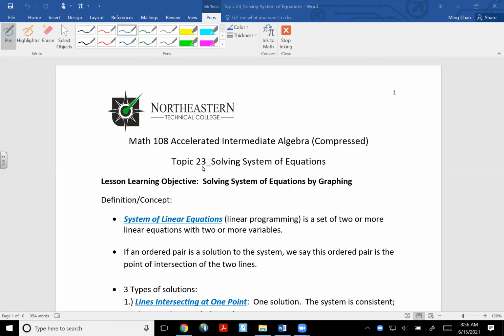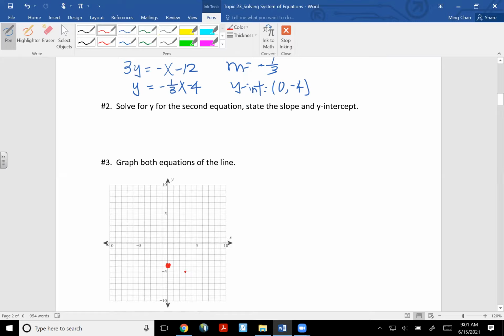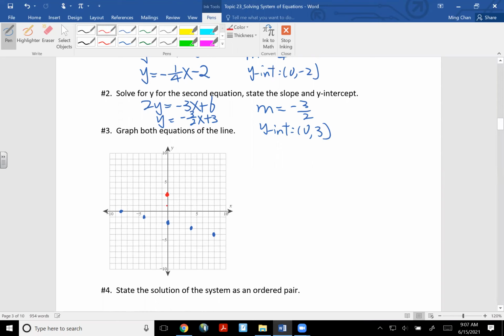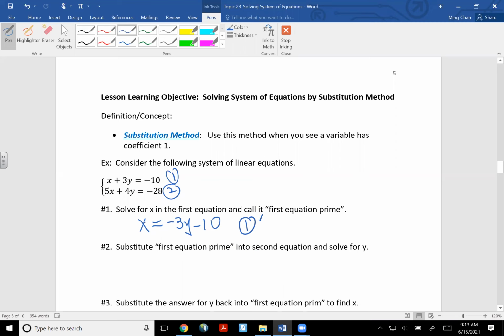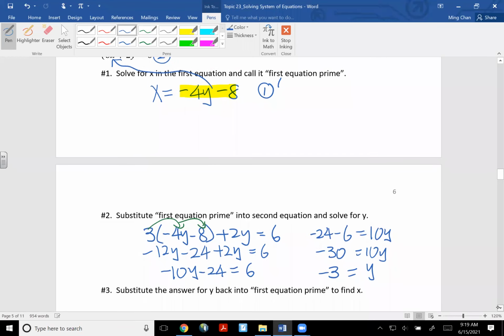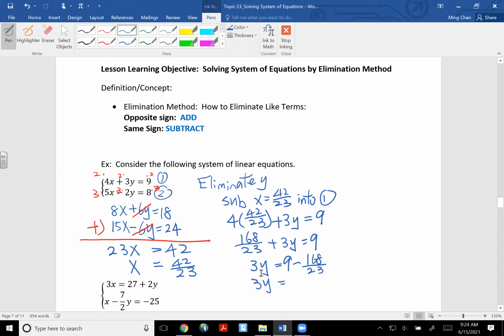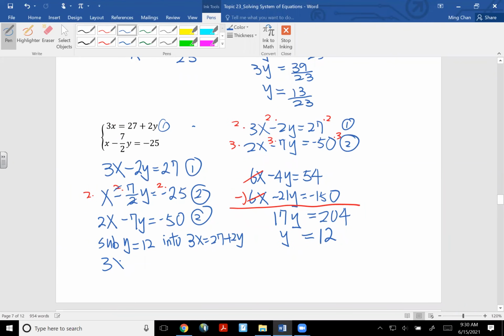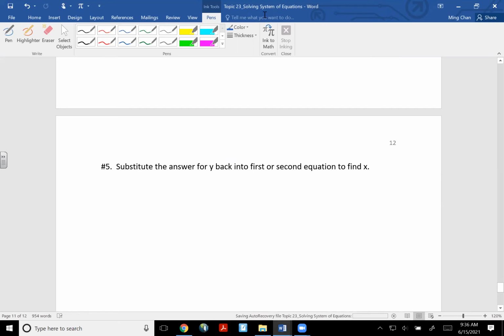2.0 108 Topic 23